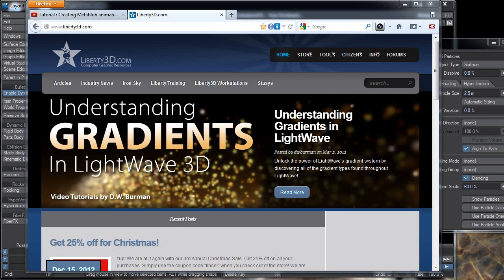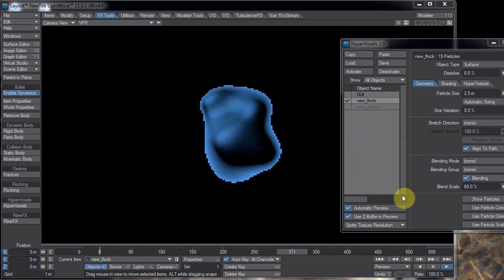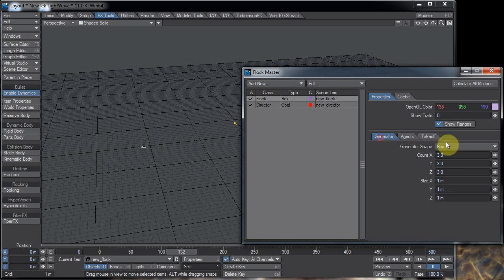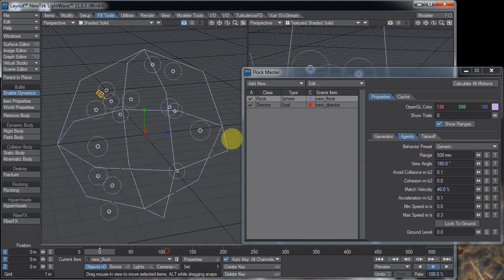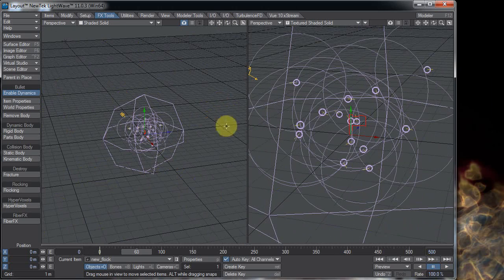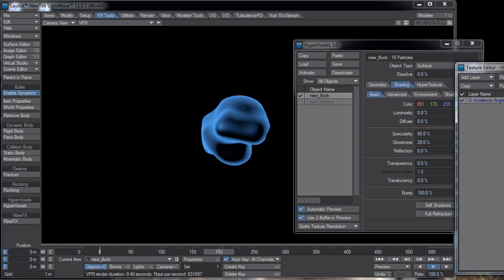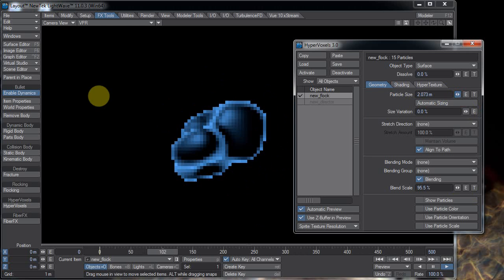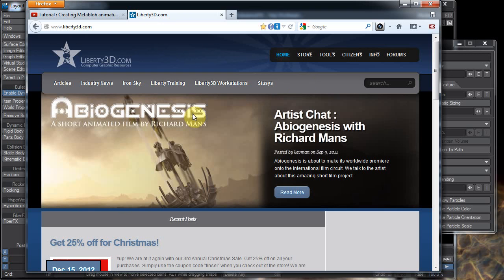Metablob Animation With Flocking in LightWave 11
LightWave11's Flocking feature gives us a quick way to animate blobby wobbly things useful for motion graphics elements
This is based on Kevin Phillips' tutorials: